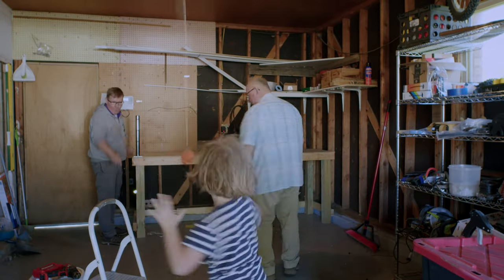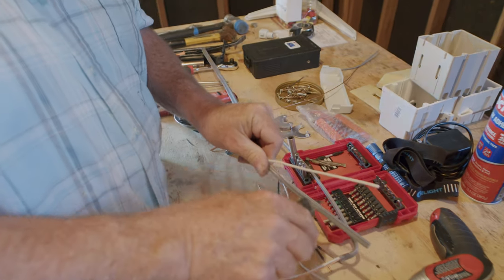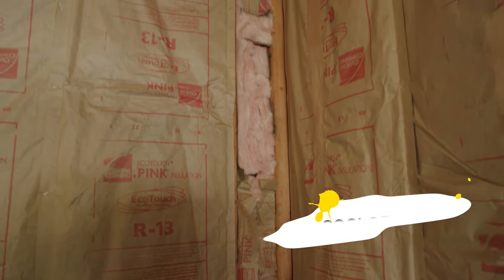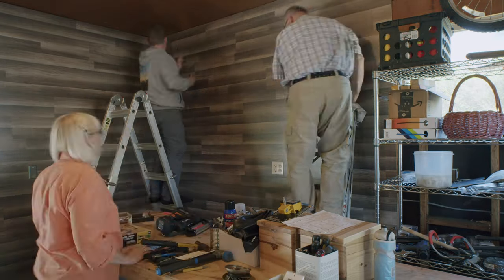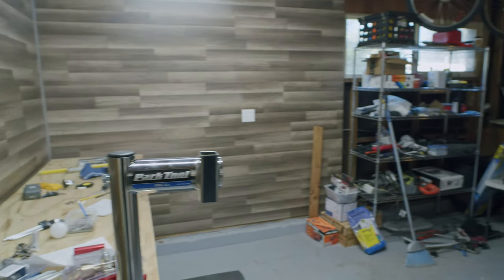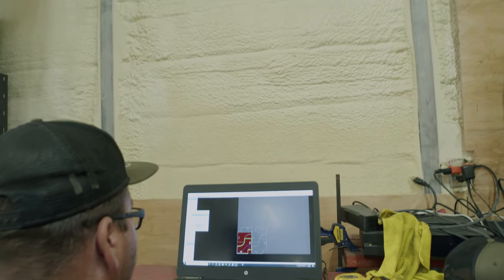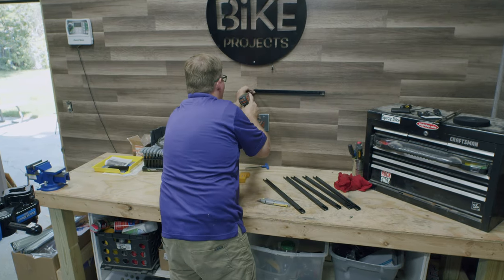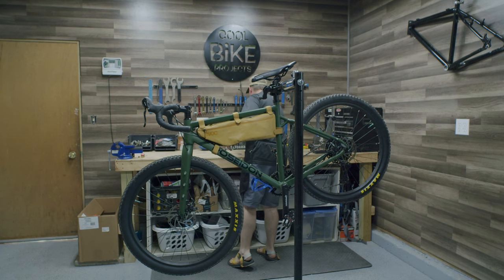Dream Bike Garage - Bike Repair Shop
Rusty builds a new garage bike shop studio with a lot of help from family. Watch as we build a custom-made Park Repair stand, and a whole lot of upgrades to the shop.

Are you interested in collaborating on a bike project? We are helping 5 individuals finish repairing/ restoring their bikes this year. Please see our last video for more details

Have you got a Cool bike project waiting to be built? We want to help! We have 20+ years of experience repairing and restoring bicycles of all kinds. This is not a competition, but a chance to collaborate with our channel to repair/ restore/ or fix up your older bike. Labor is free, but shipping and parts are on you. We will be selecting 5 of our followers this year to help them get their bike ready to ride. Here are the details:
1- This needs to be a passion project with room for out of the box creativity
2- Have a budget in mind - you will pay for parts and shipping as needed
3-  Must be willing to collaborate - We plan planning to capture your reaction at the end vis FaceTime
4- You must be cool to work with- no crazies or trolls wanted:) This means patient, courteous, and respectful of our time. In general be a nice person.
5- Must have reasonable exceptions- We won't be able to turn your Huffy into a down hill racer.
6- You must be 18 or older